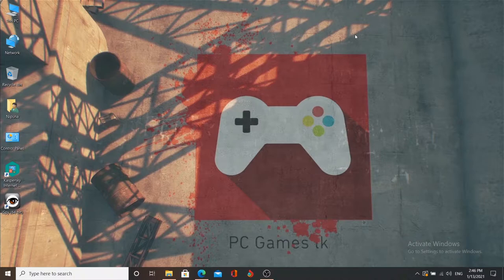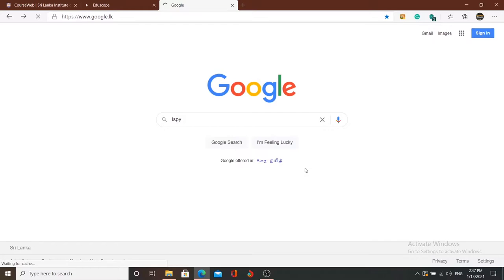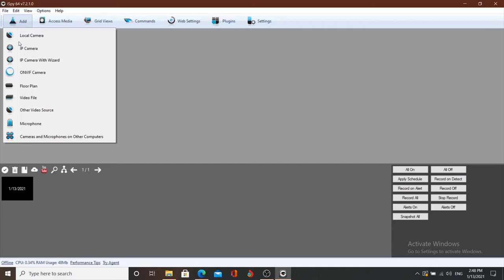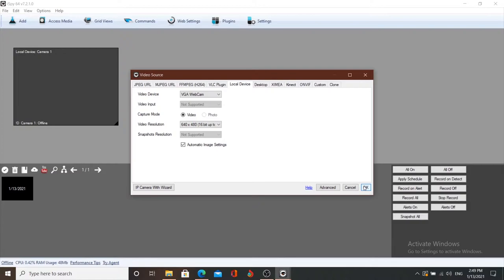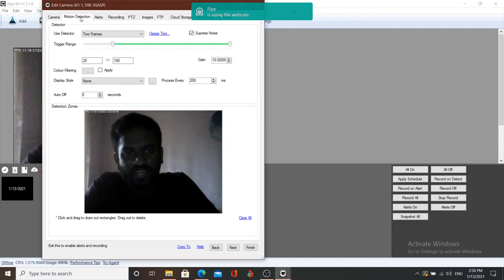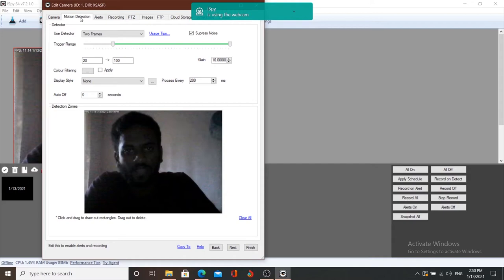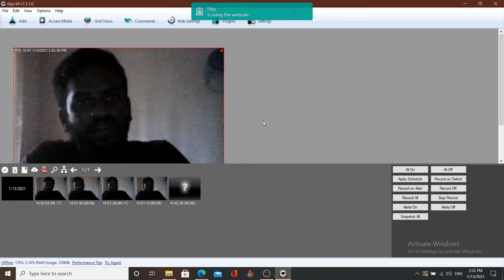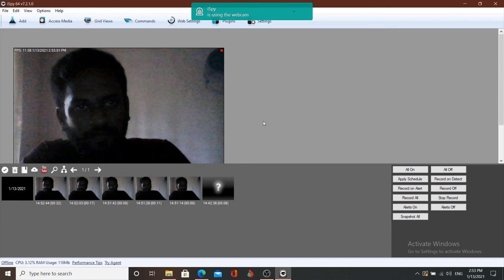web cam එකෙන් CCTV | How to make a cctv system using web cam